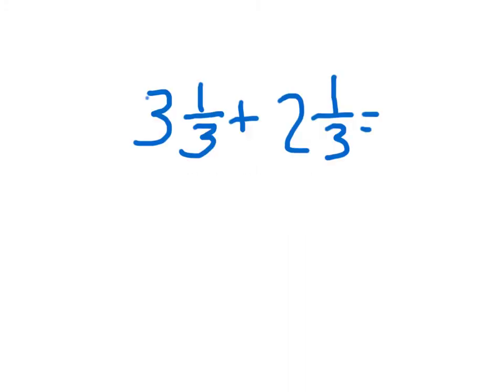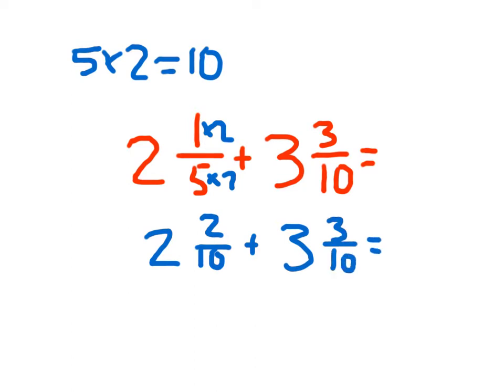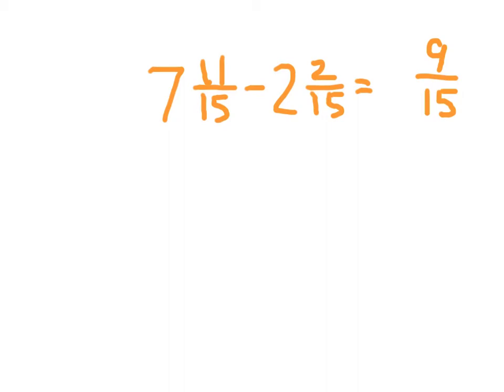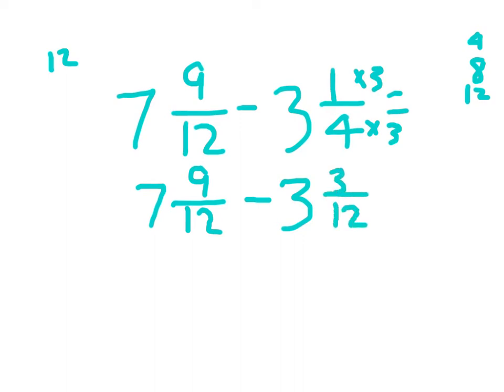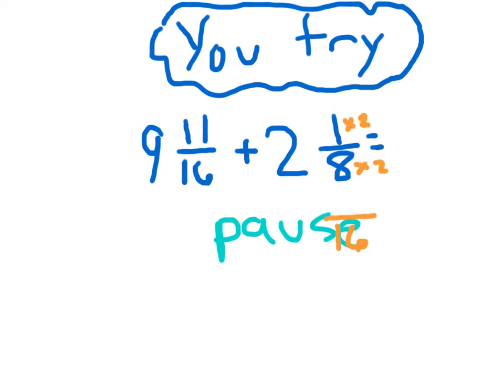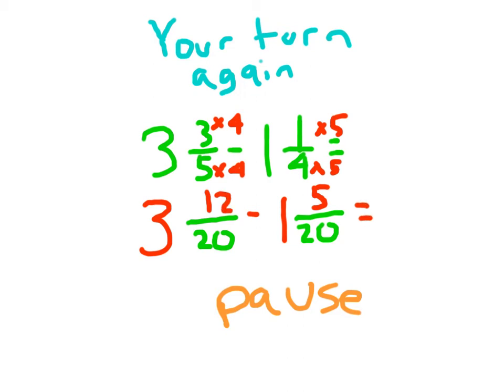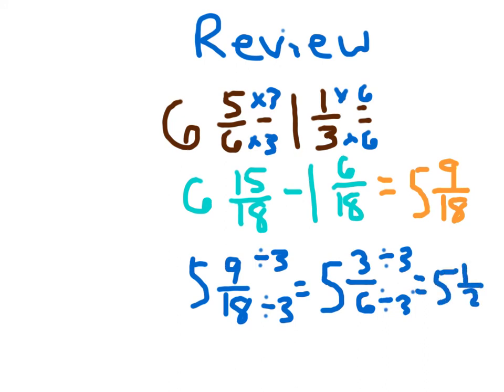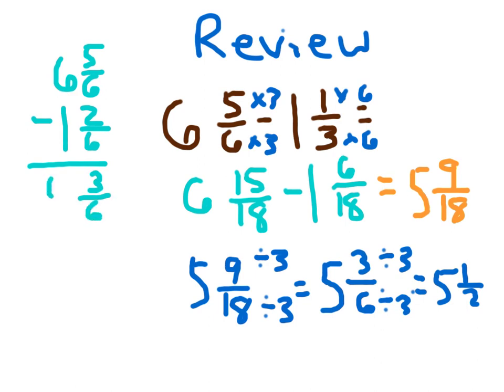Adding and Subtracting Fractions with Unlike Denominators and No Regrouping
Watch and learn about adding and subtracting fractions with unlike denominators and no regrouping.